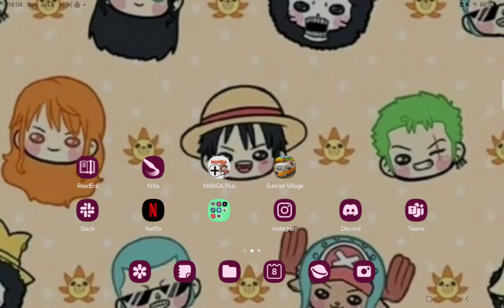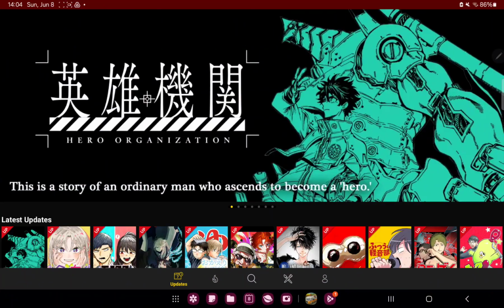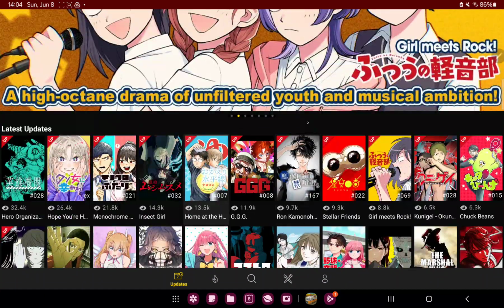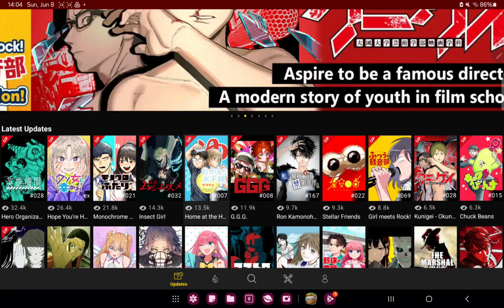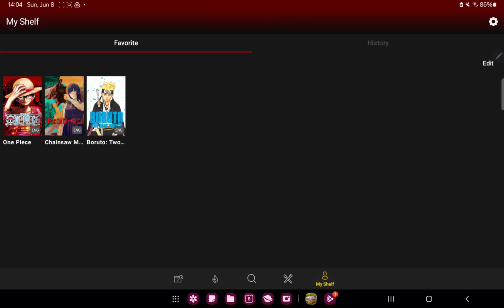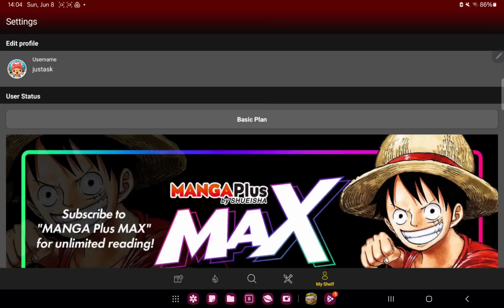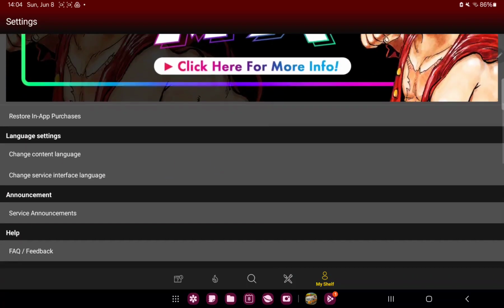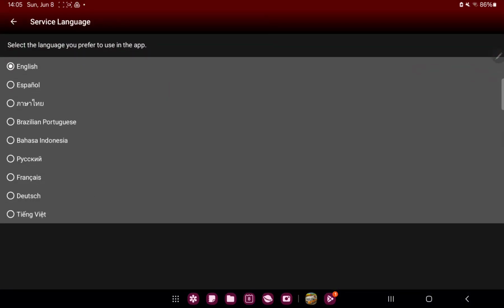How to change interface language on MANGA Plus?